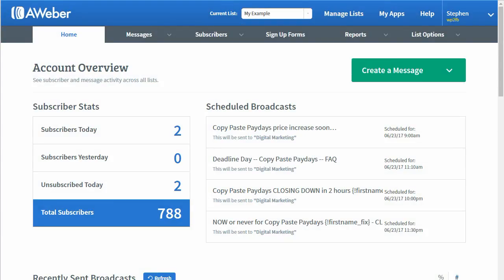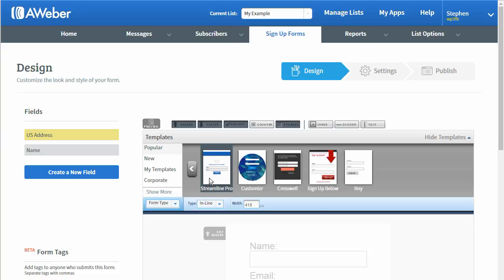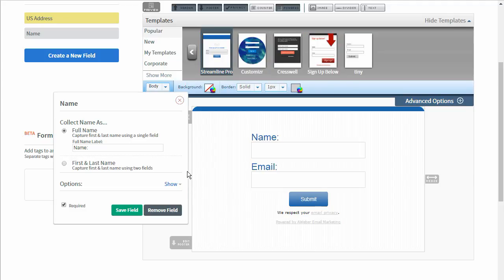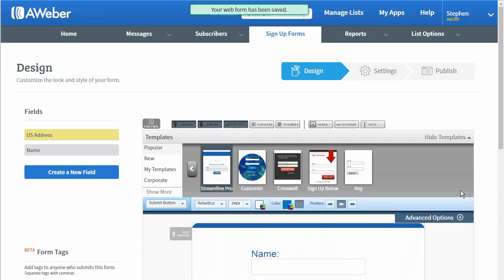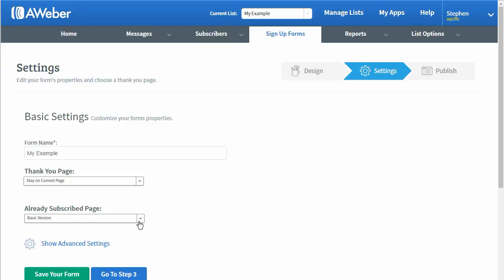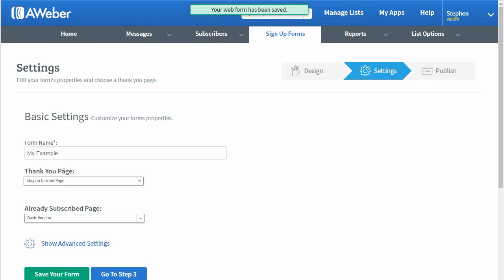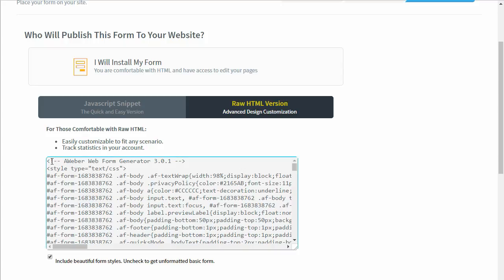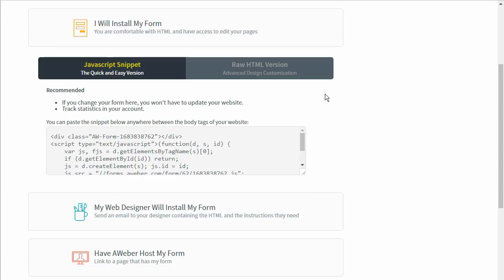How To Create An Email Opt In Form For Your Autoresponder Account With Aweber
How to create an email opt in form for Aweber. This video will explain all the options when creating an opt in form for email marketing. You will also learn how to edit your form if you wish.
for even more info about marketing